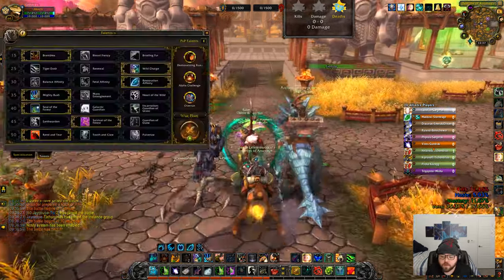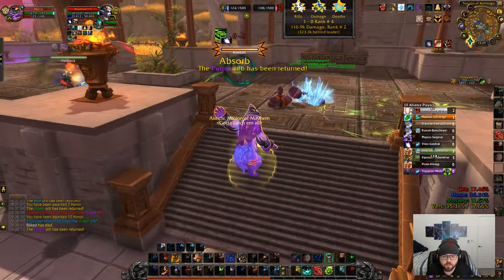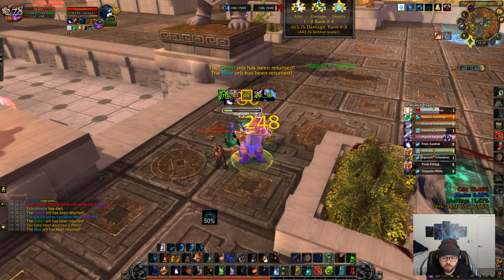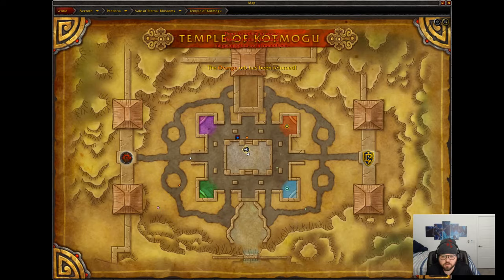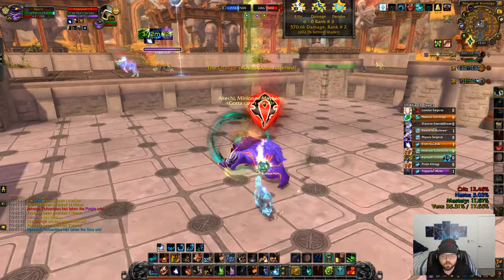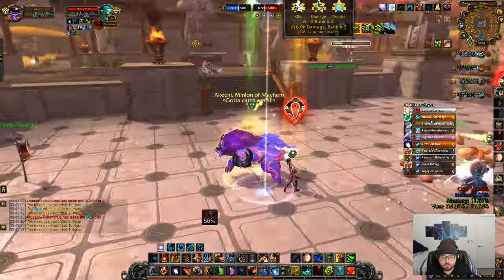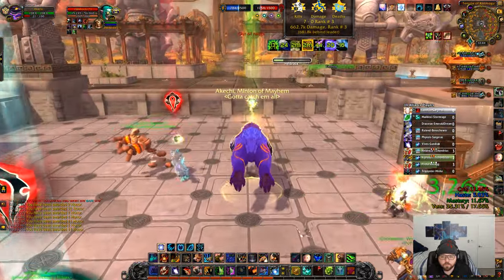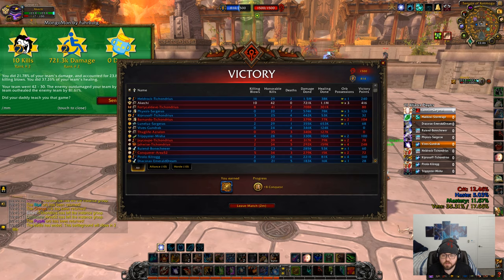Super geared hunter - guardian druid pvp - Shadowlands 9.1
I have seen this hunter alot in bgs and every single time he nukes my team lol